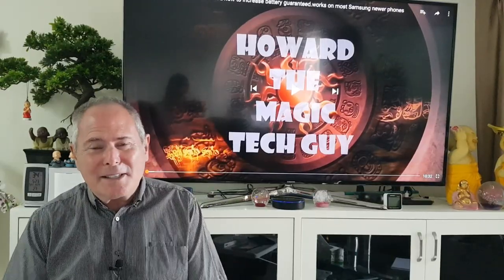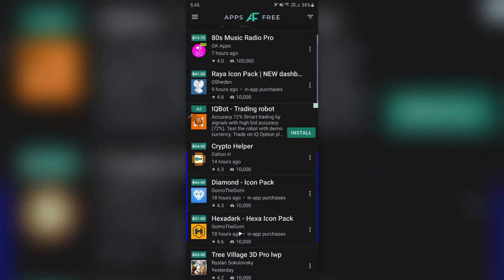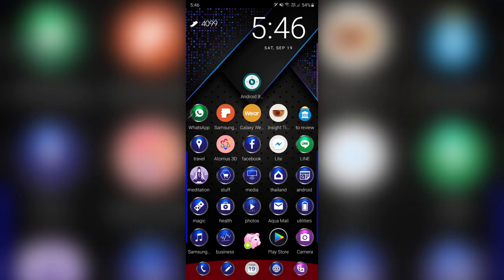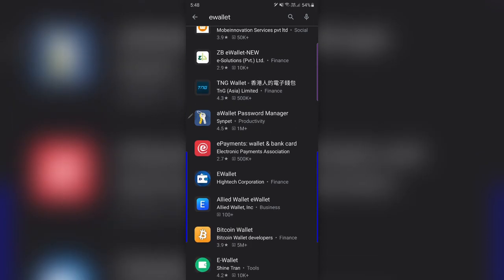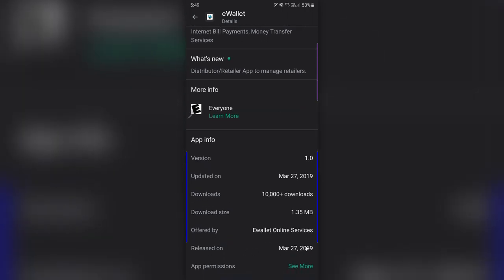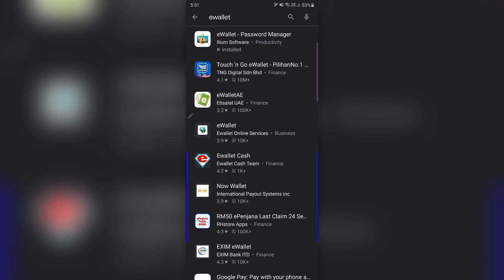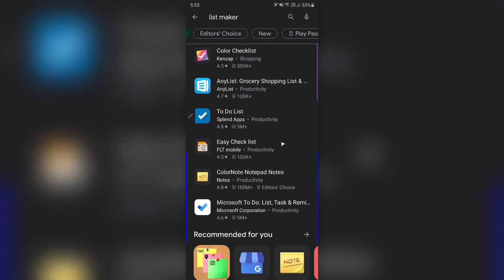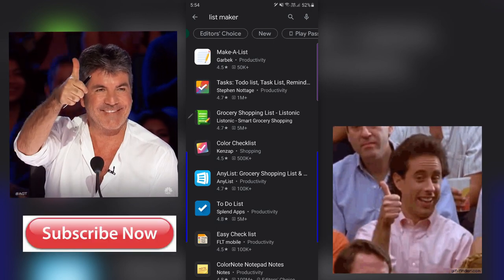How to download paid android apps for FREE & get the most out of the Google Play Store.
How to download paid android apps for FREE & get the most out of the Google Play Store.for any android phone or tablet.
apps free app below
how to avoid many bad apps from the play store and how to filter apps so you get the best and up to date apps.
This works for any android device inc sony, Samsung, Oppo, one plus, etc